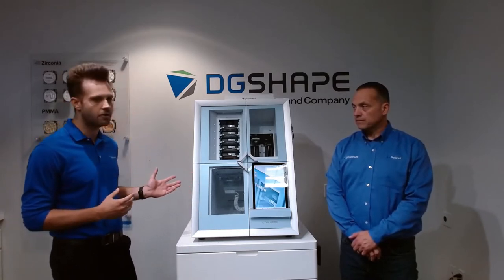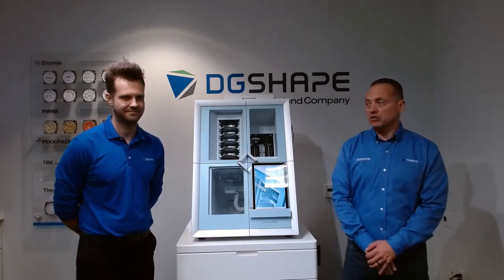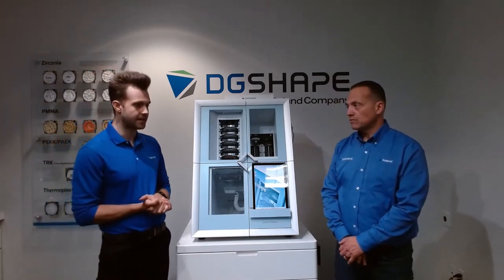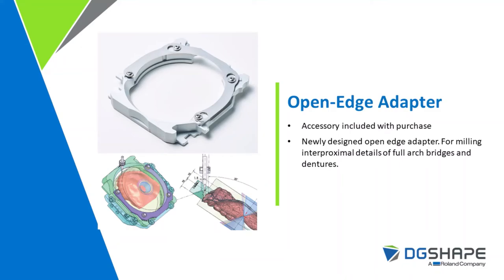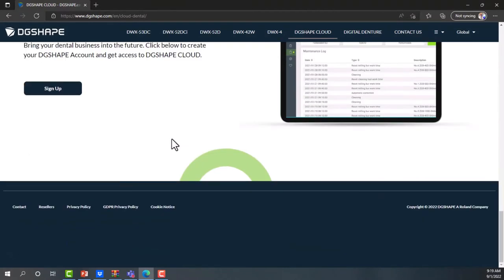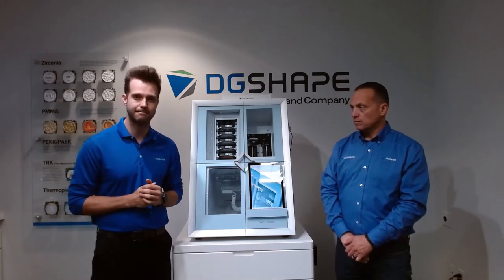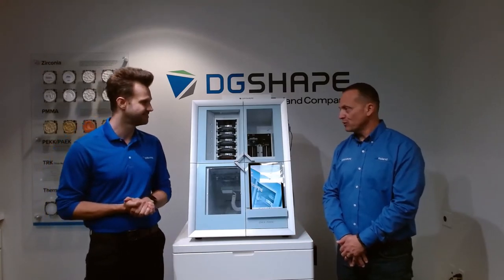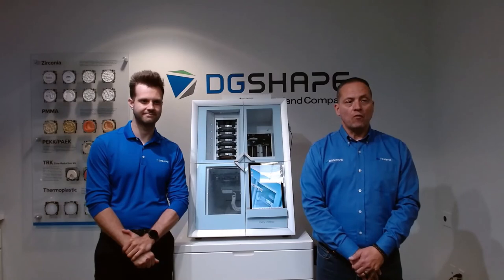Introducing the Next Gen DWX: The DWX-53DC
Join the Roland DGA, DGSHAPE Americas team as we proudly present the next generation of DWX. The all-new DWX-53DC dry dental mill is truly in a class of its own with faster and more predictable milling of PMMA and other applications and built-in webcam. We are changing the world of dental labs!